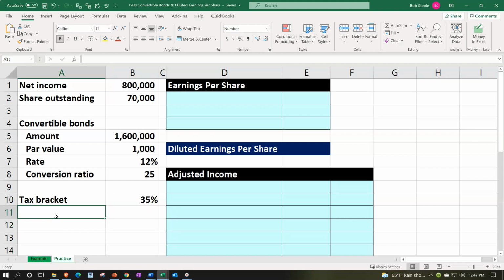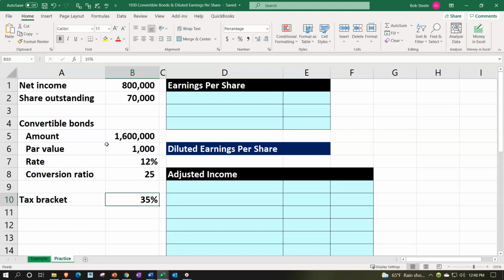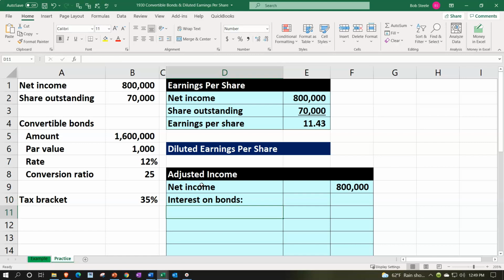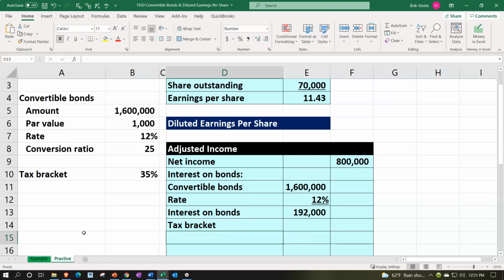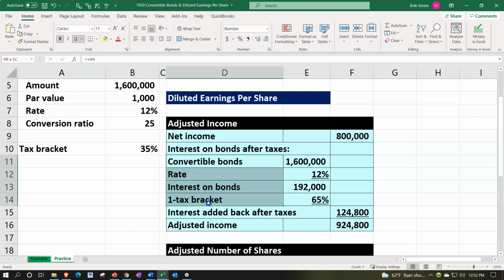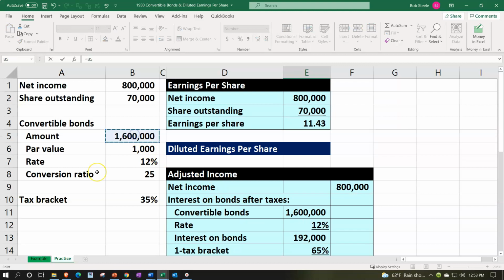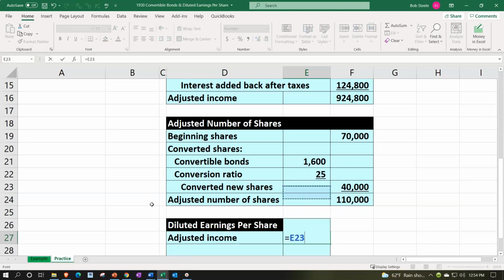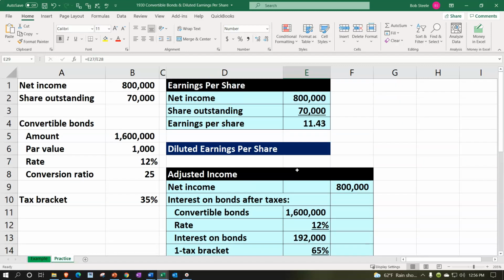Convertible Bonds & Diluted Earnings Per Share 1930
Convertible Bonds & Diluted Earnings Per Share